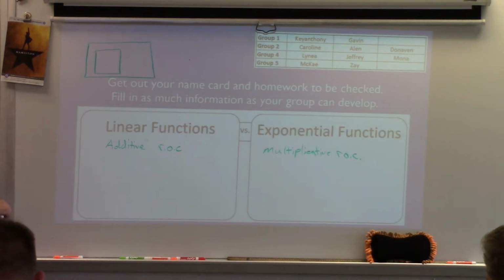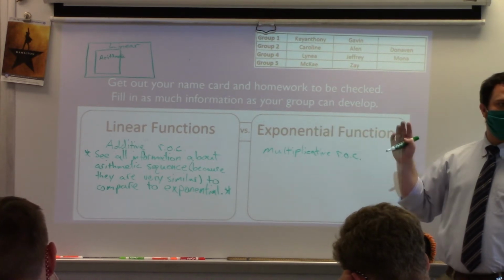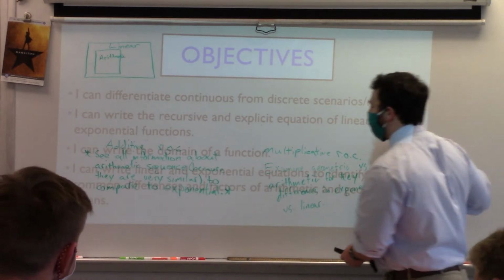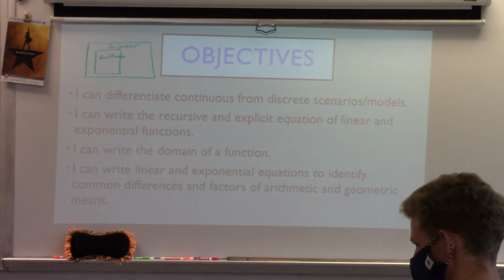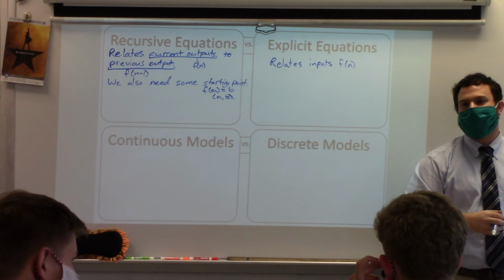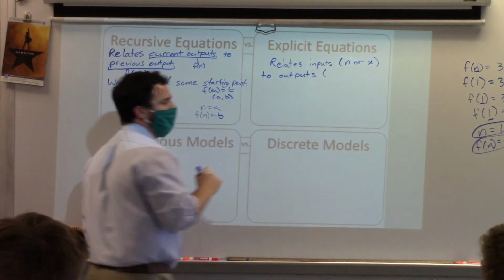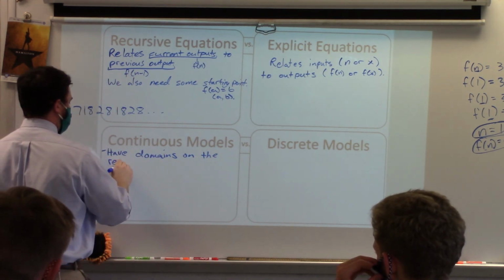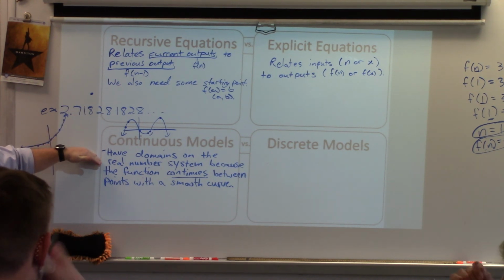Algebraic Connections Jan 20th Units 1-2 Review Graphic Organizer Part A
Mathematics is oftentimes best understood through examining how ideas compare with each other, so this graphic organizer is designed to help us do just that. We start with Arithmetic vs. Geometric Sequences (covered 1/19/2021), and on this day we examined Recursive Equations vs Explicit Equations, Linear vs Exponential Functions, and Continuous vs. Discrete Models (although we did get slightly distracted at times by tangential but good mathematical ideas). If any of these concepts are causing you trouble, then please check this video out!